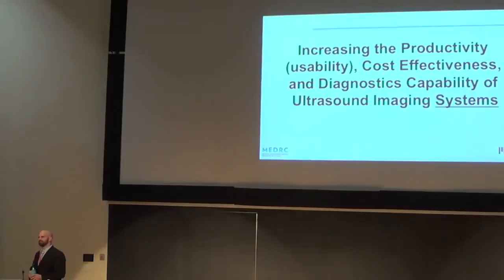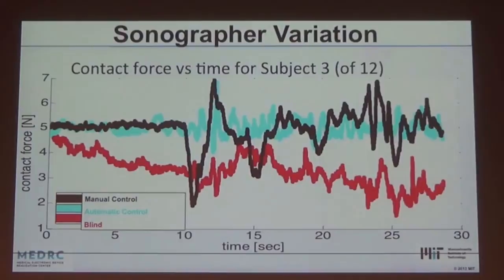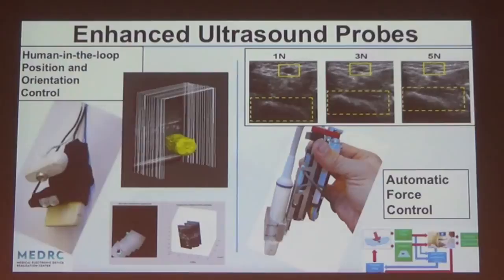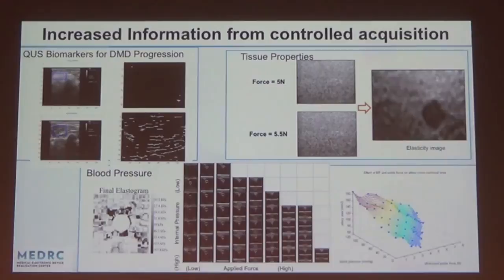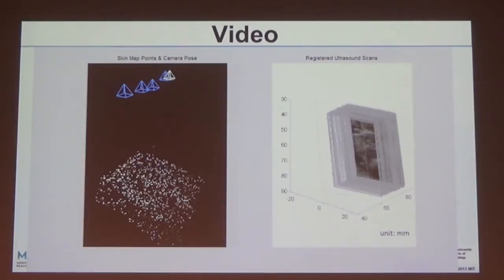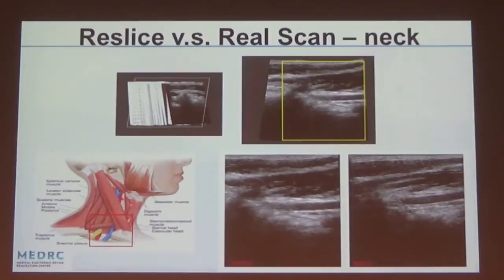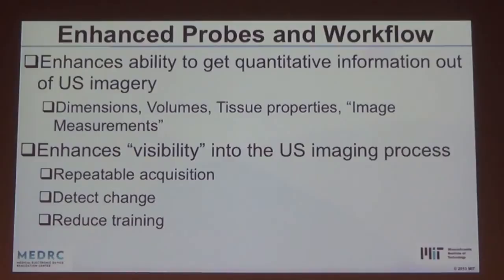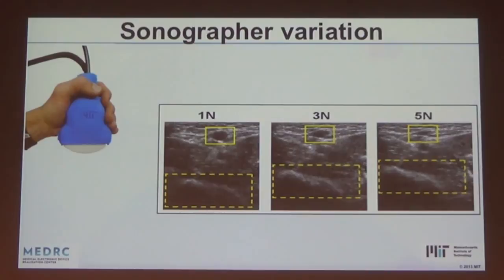Brian W Anthony 2nd Annual Next Generation of Medical Imaging Workshop Butterfly Network%2C Inc